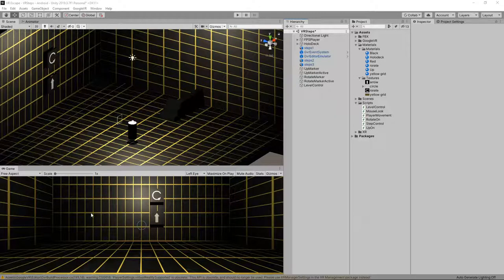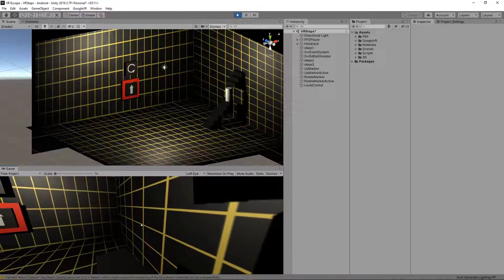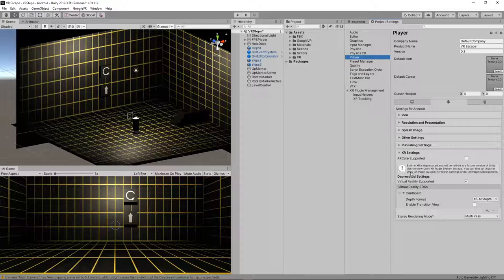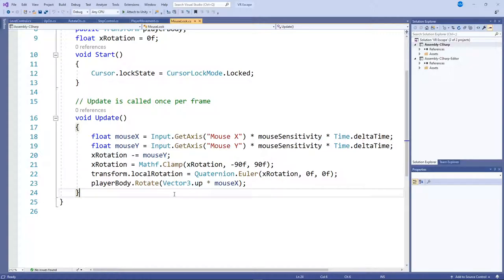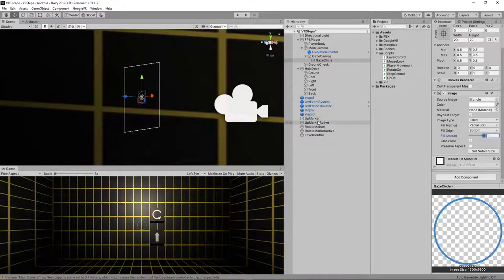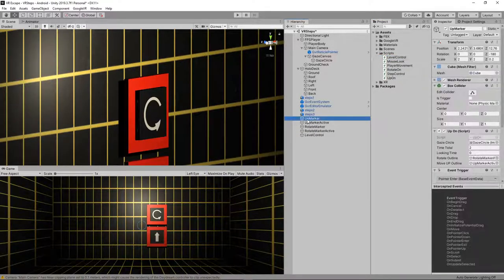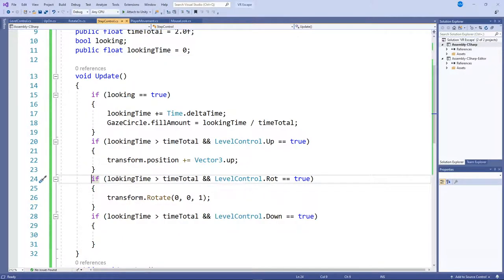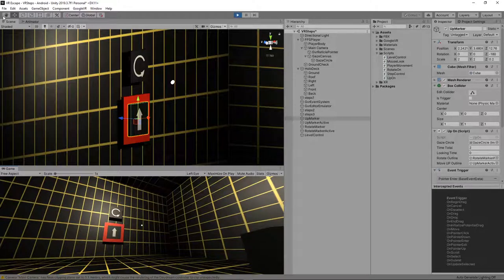Unity VR Gaze Input Harry Potter Moving Stairs